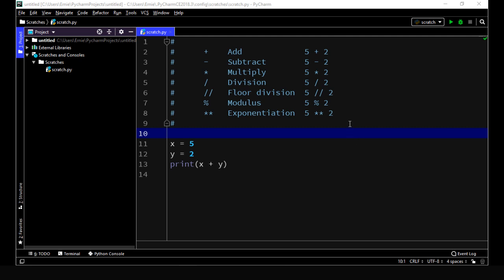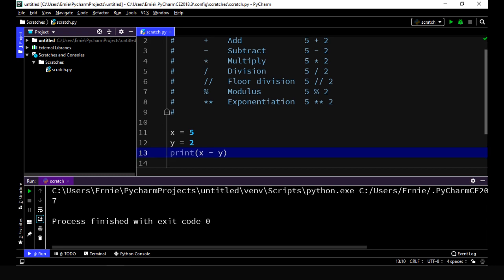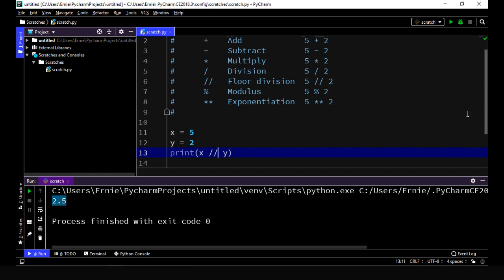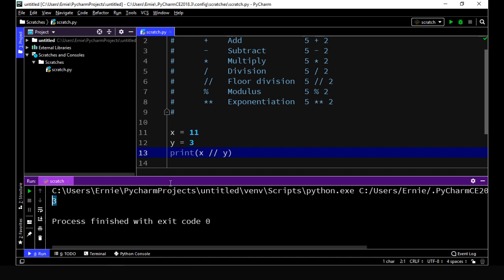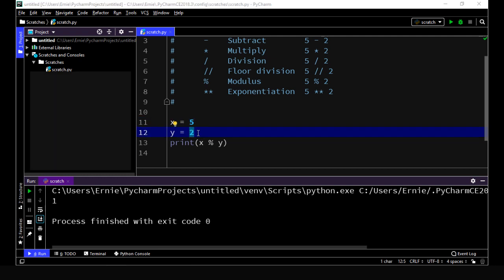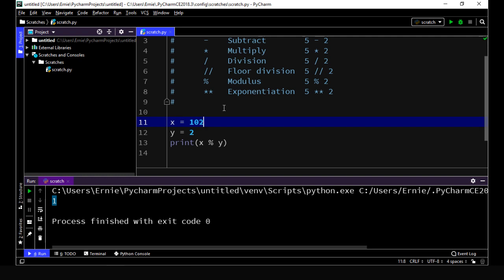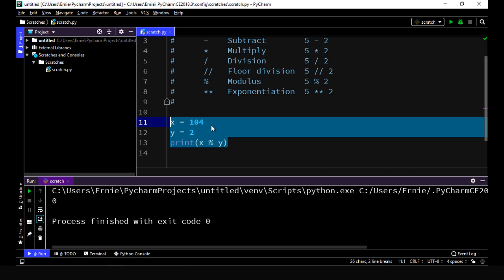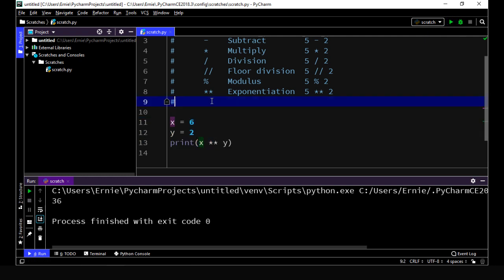Python Tutorial for Beginners - 7 - Data types - Numerics 2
Numerics in Python.